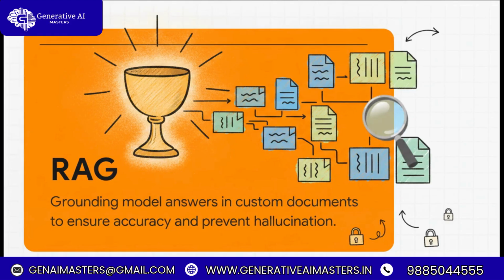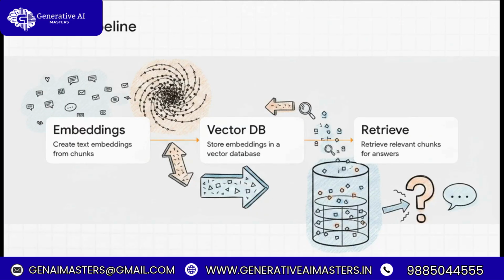Generative AI Projects For Beginners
🚀 Want to build real Generative AI projects but don't know where to start?

In this video, you'll discover the Top 12 Generative AI Projects for Beginners that help you learn practical AI skills and build a strong portfolio. Whether you're a student, fresher, or working professional, these hands-on projects will prepare you for today's AI job market.

You'll learn:
✅ Beginner-friendly AI projects
✅ Python + OpenAI API project ideas
✅ RAG (Retrieval-Augmented Generation) basics
✅ AI Chatbot development
✅ AI Content Generator projects
✅ Portfolio-building tips
✅ Career roadmap in Generative AI

💼 Future Career Opportunities
Learning Generative AI can help you become:

AI Developer
Prompt Engineer
AI Automation Specialist
LLM Application Developer

If you're looking for the Generative AI training in Hyderabad, this video is a great starting point for your AI journey.

🎯 Join Free Demo Today!

👉 Learn practical AI skills with live projects, expert mentors, placement assistance, and industry-focused training.